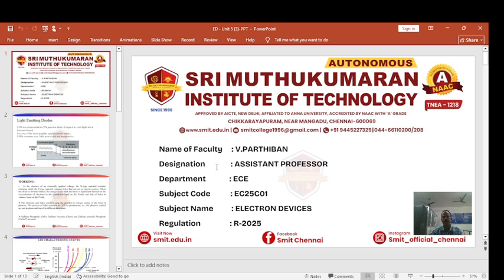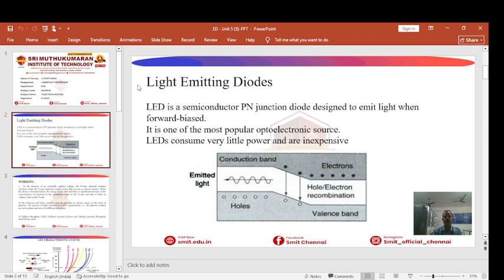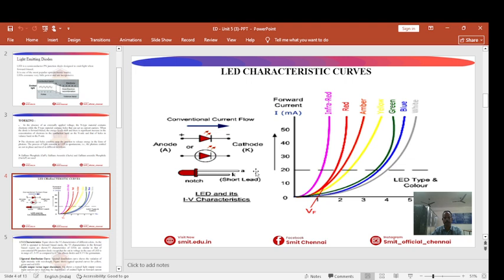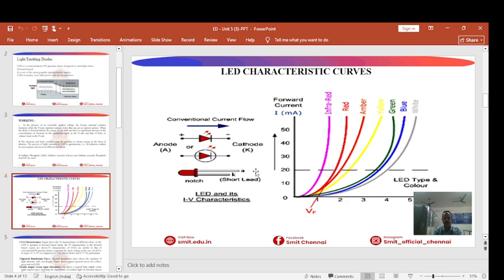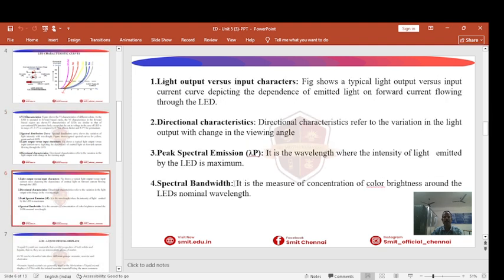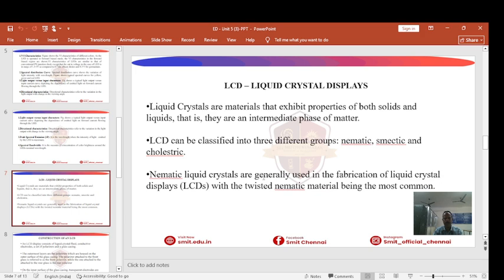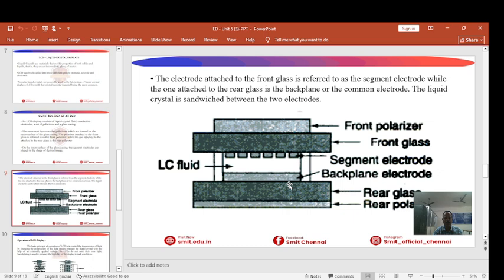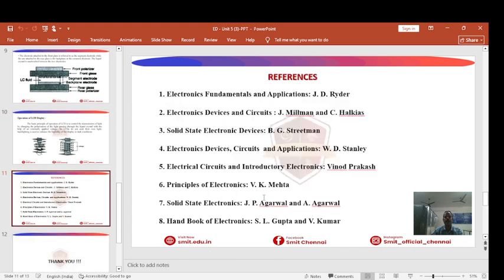ELECTRON DEVICES_EC25C01_UNIT 5_PART 3